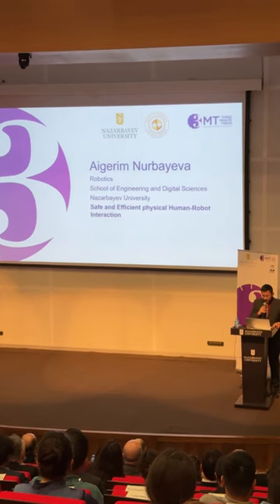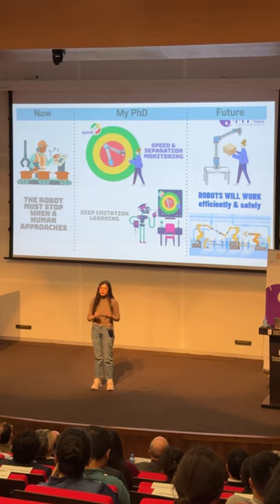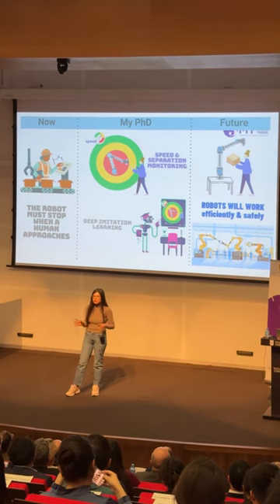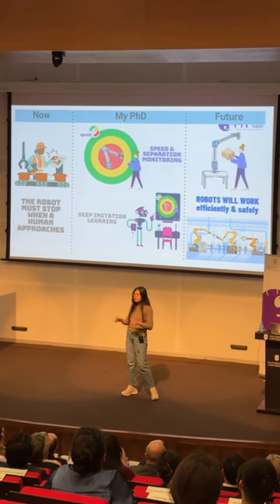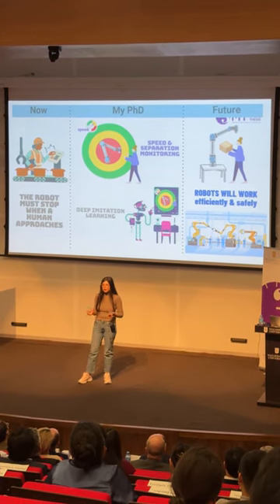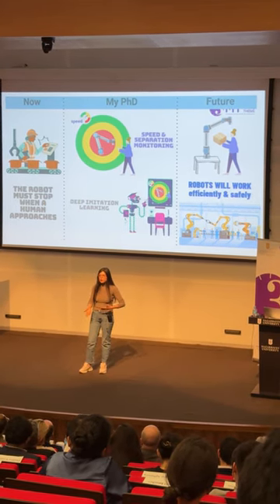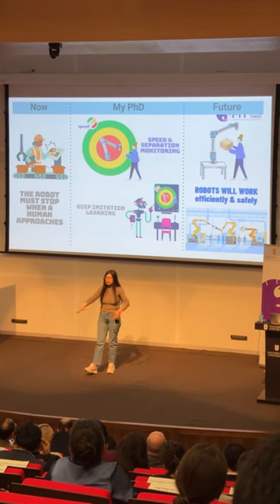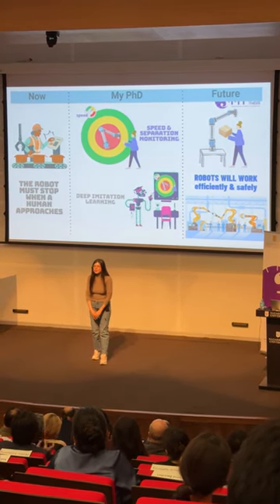safe physical human-robot interaction 3MT at NU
3MT at NU